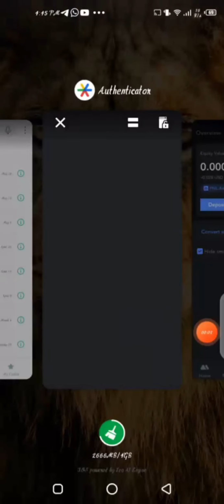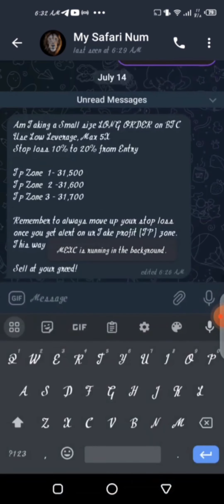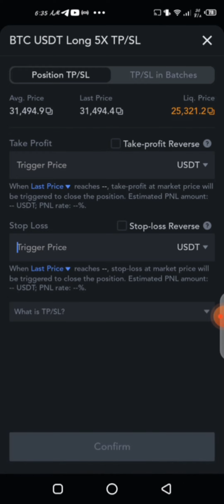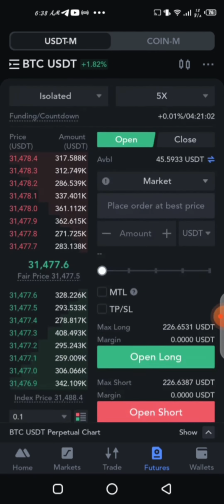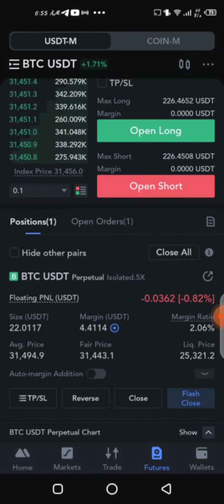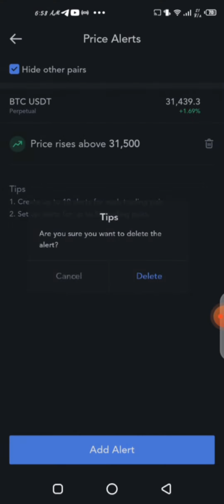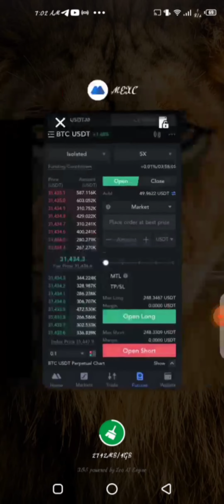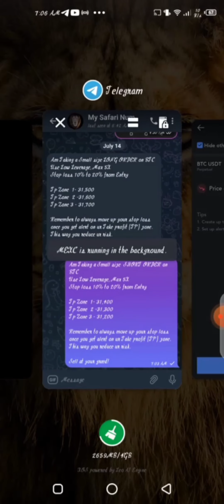MEXC FUTURES TRADING STRATEGY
This video gives a detailed knowledge, guide and strategy on how to set up and trade futures on mexc exchange.